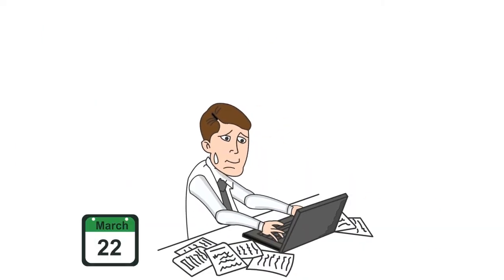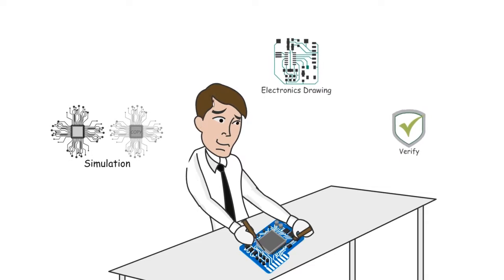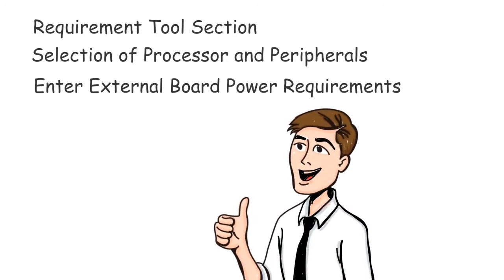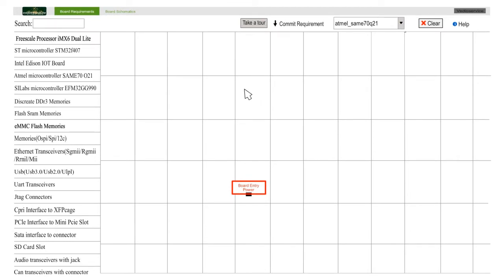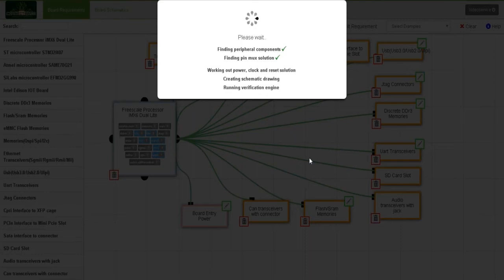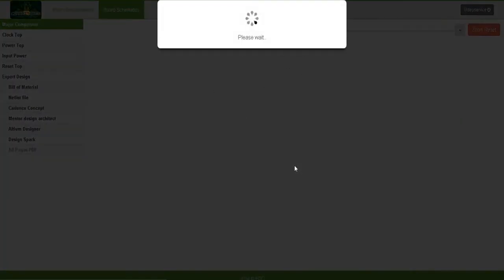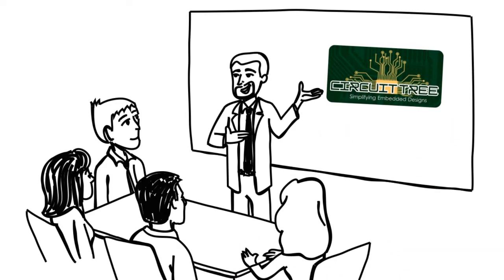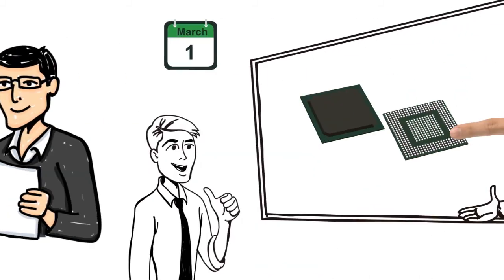Circuit Tree Application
Circuit tree is a application which helps design IOT boards, System on Module, Computer on Board or Reference designs in  couple of minutes.  It contain 1000's of microcontroller/processor component models which can be selected along with peripherals to specify your custom board requirement. Circuit Tree would create the hardware based on your various constraints and output files in your EDA tool set.